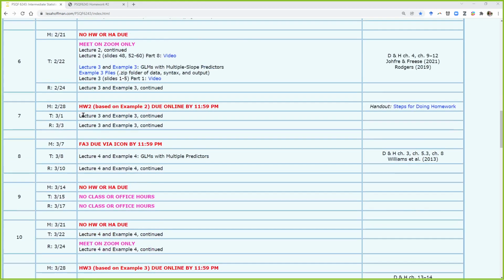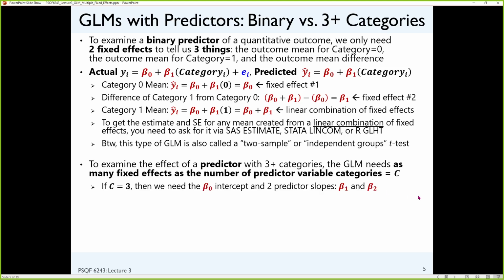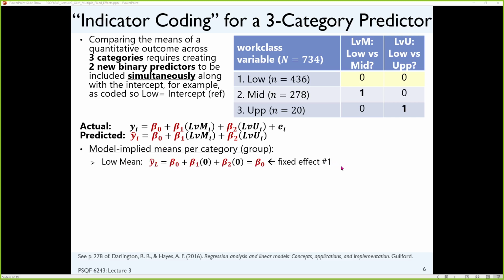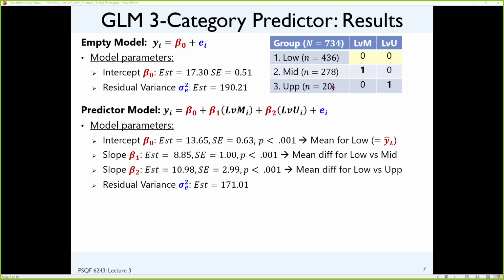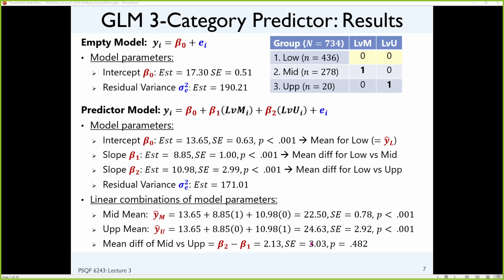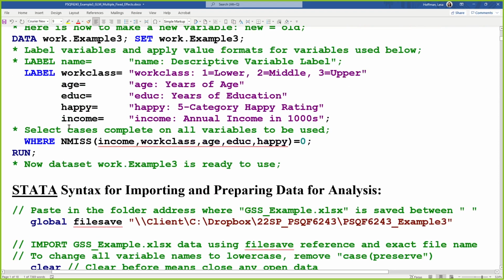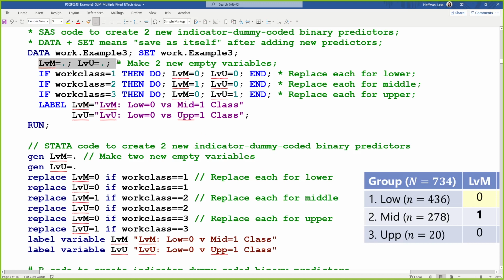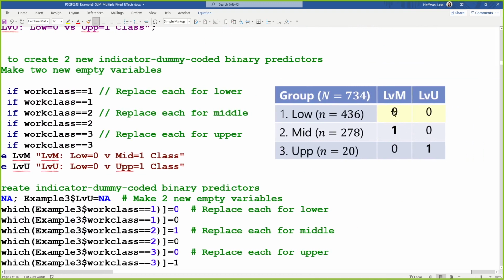PSQF6243_Lecture3_Example3_Part2